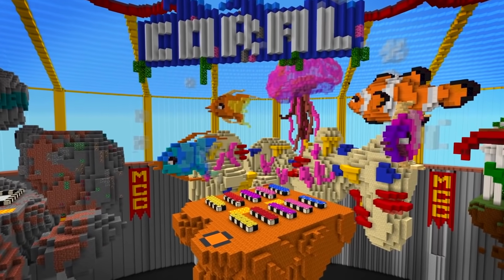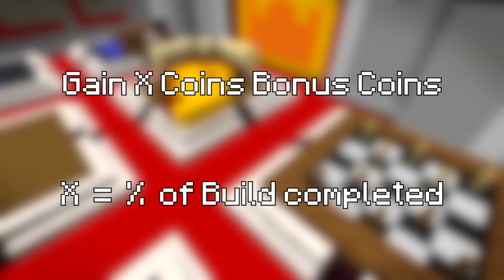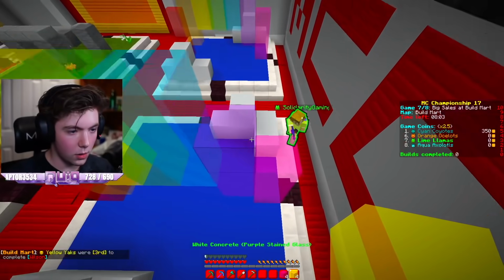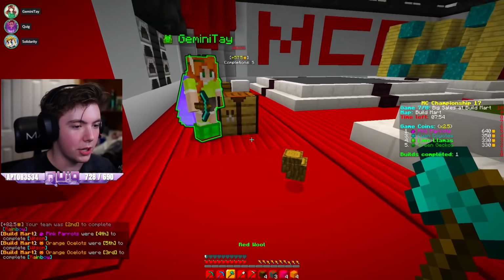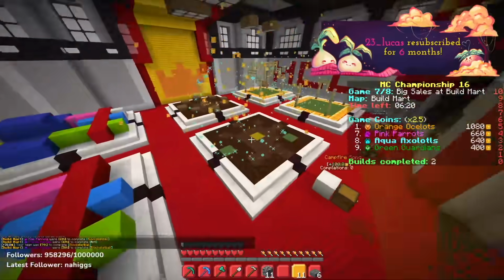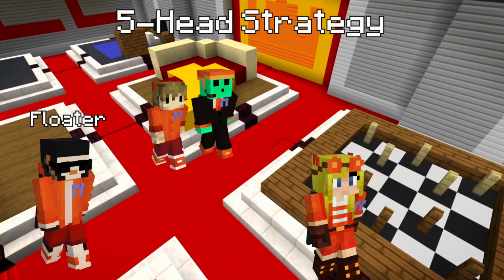How to WIN BUILD MART in MCC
Build Mart, loved, hated, and everything in between. Here's the current strategies on how to play this building game!

We have created MCC: The Show. A produced esports style show on MC Championship. Our team put this video together!

Want to join The Team?
We are looking for video editors, graphic designers, and artists!

Credits:
Writing - MiChu
Editor - MiChu
Commentary - Thrinac
Feedback - Sheep, Sorb, X
Thumbnail - Klevin
Intro - riiru